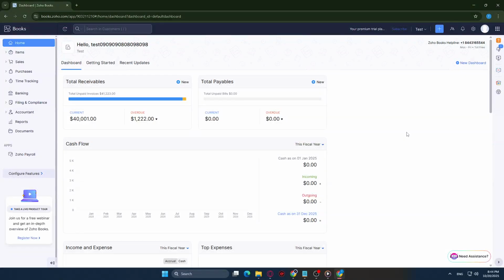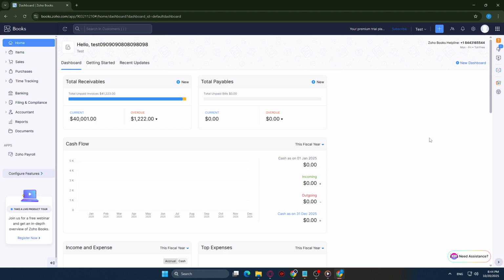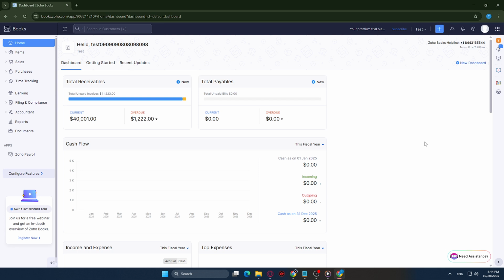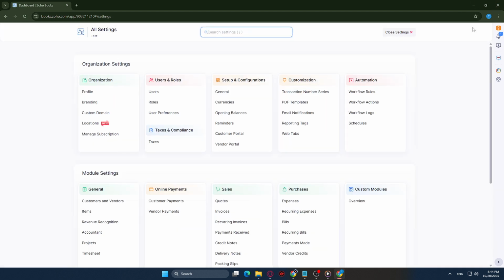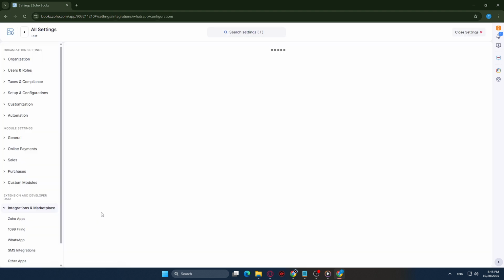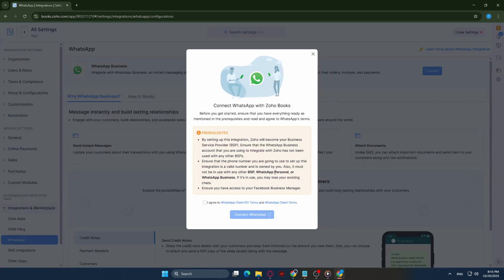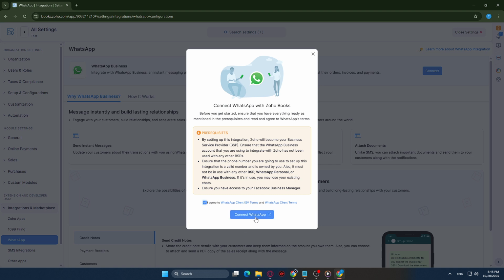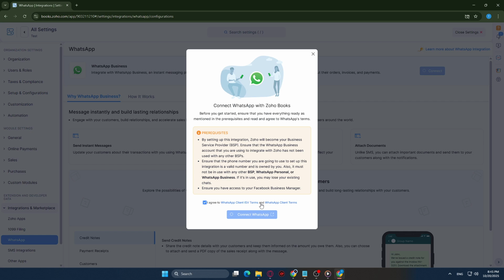How To Add WhatsApp To Zoho Books [2026 Guide]